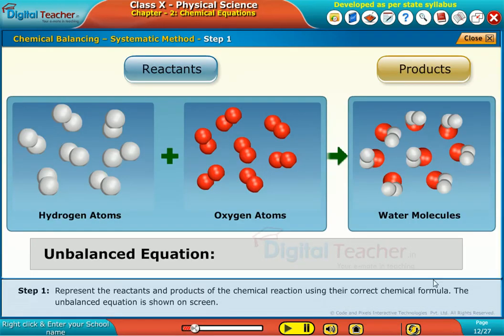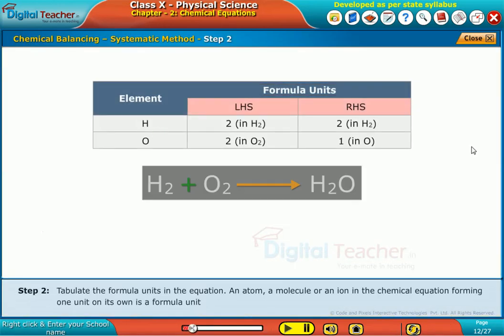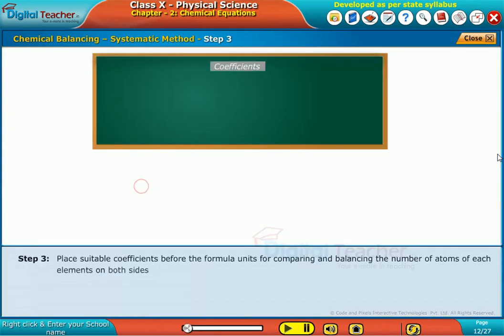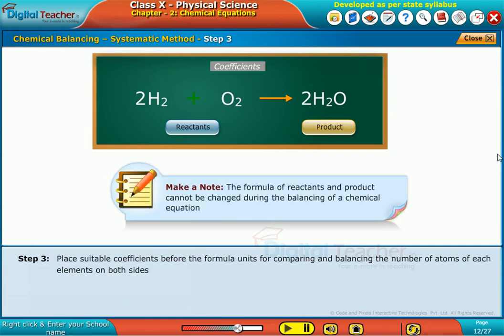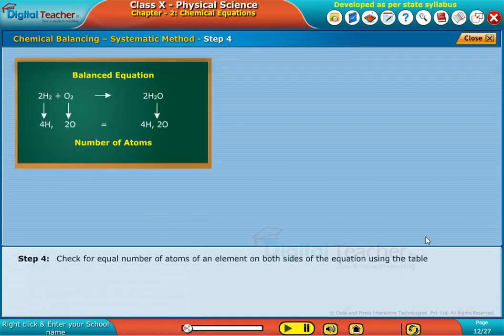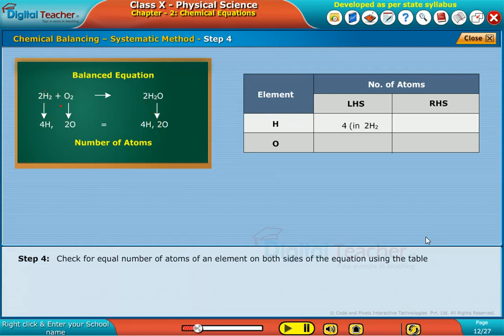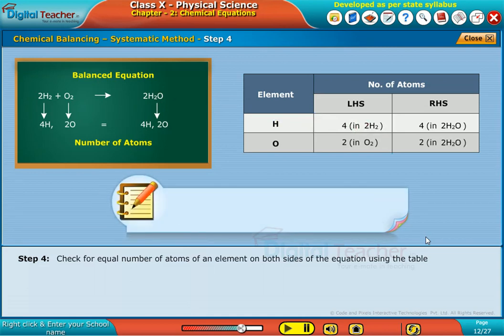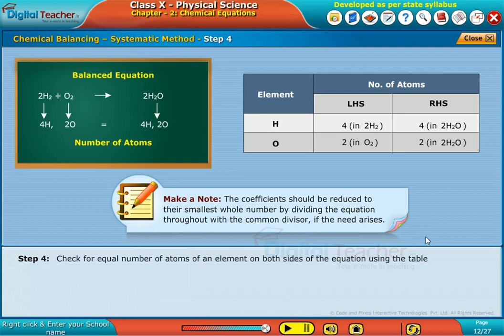Balancing Chemical Equations, Class 10 Physics | Digital Teacher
Digital Teacher Learning App for Class 10 SSC ensures great knowledge and in-depth analysis for topics like balancing chemical equations, Physics.